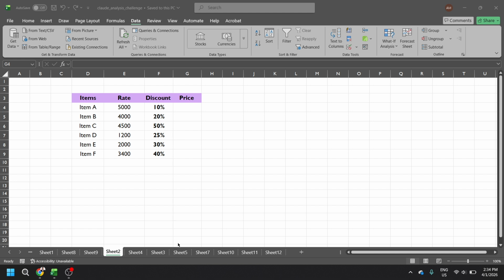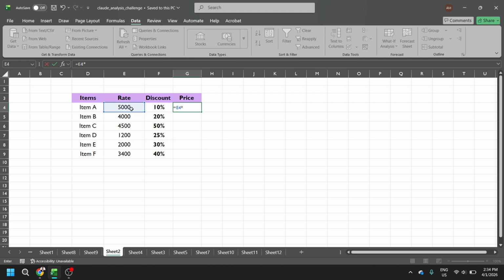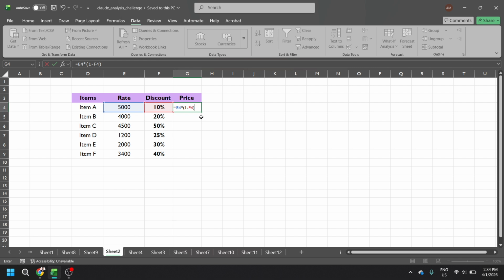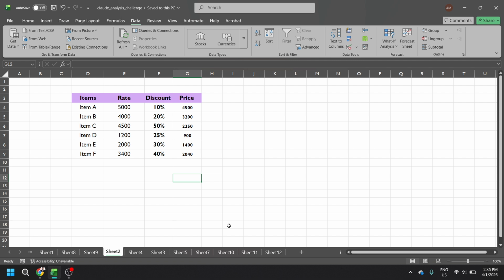How To Calculate Discount Percentage In Excel (Tested)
In this video, we discuss how to calculate discount percentage in Excel to instantly analyze markdowns across a massive retail inventory. Building a reliable sales price formula automates your digital business analytics tools. Follow this Excel tutorial for financial math spreadsheet setups.

00:00 Introduction to Discount Calculation
00:13 Selecting the Destination Cell
00:30 Starting the Formula Entry
00:45 Verbal Breakdown of the Formula
00:57 Example with Cell References
01:07 Understanding the Formula Logic
01:23 Checking Discount Cell Formatting
01:35 Dealing with Whole Number Discounts
01:46 Adjusting for Non-Percentage Formats
02:00 Executing the Calculation
02:08 Verification and Mental Math
02:15 Troubleshooting Common Issues
02:24 The Role of Parentheses
02:34 Applying Formula to Multiple Items
02:42 Referencing the Discount Rate
02:50 Summary of Steps